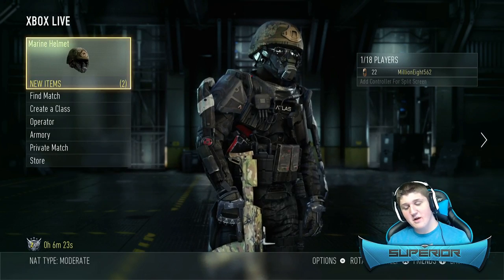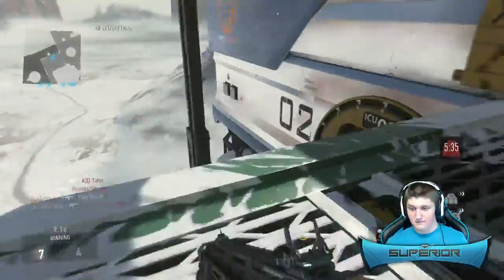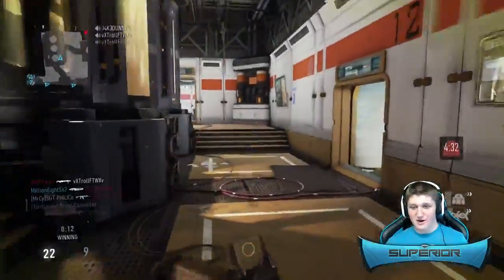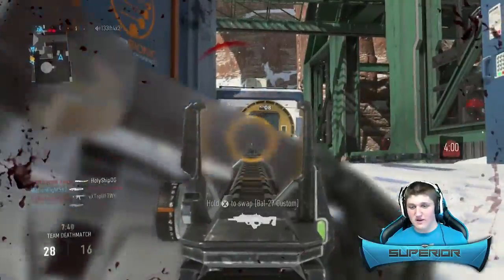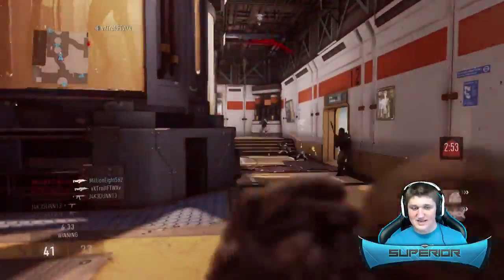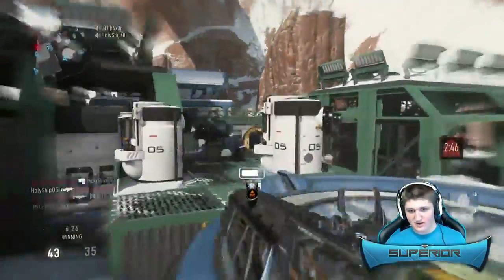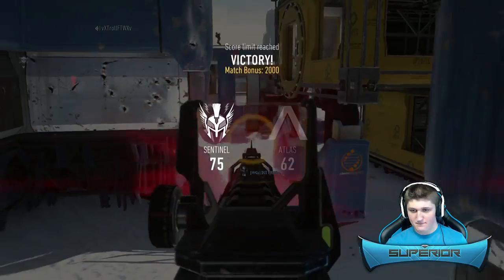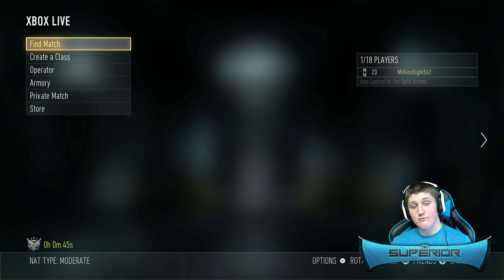Advanced Warfare: "LASER GUN?!" Ep.08 - "Road To Commander" (Call of Duty: AW Multiplayer)